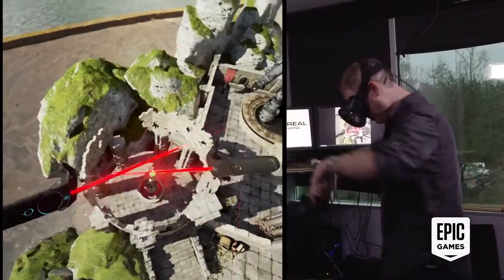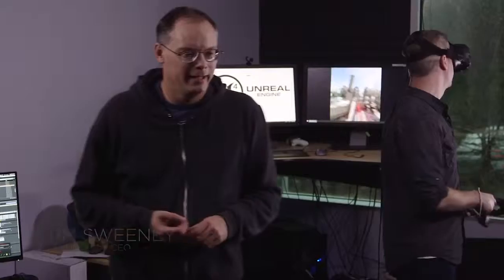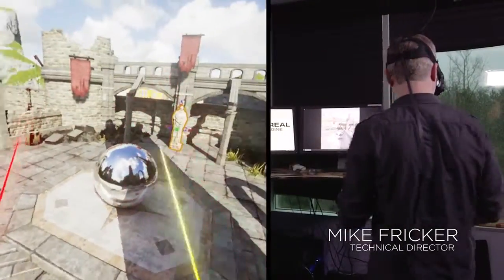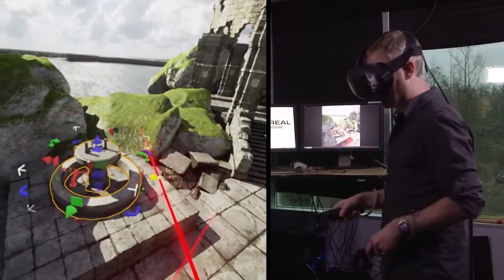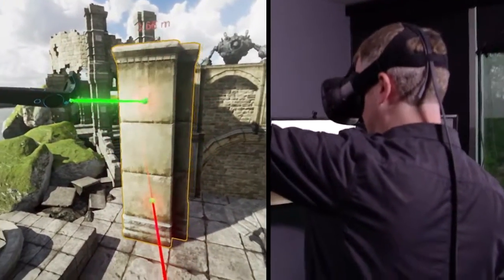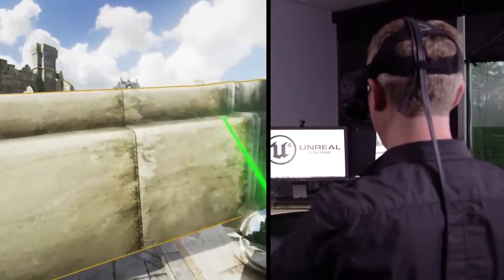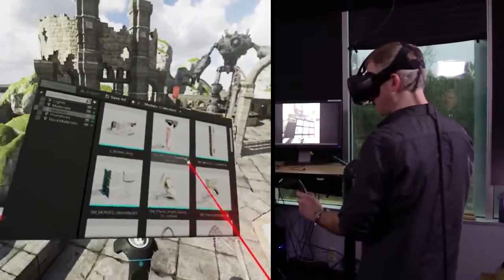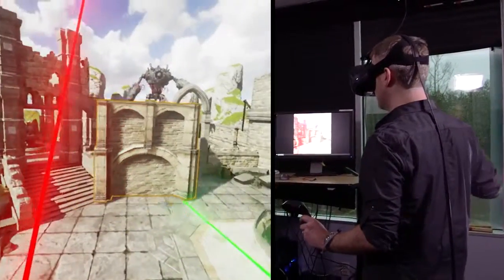Unreal Engine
Интересная новость была недавно размещена в блоге компании Epic Games, которая заявила о планах в ближайшем будущем добавить в редактор своего движка поддержку виртуальной реальности.
Ожидается, что используя VR-гарнитуры и контроллер Oculus Touch, разработчики смогут создавать свои проекты - независимо от масштаба и без особых сложностей.

Как это будет - смотрите в видео!